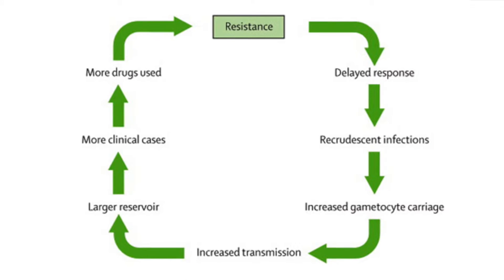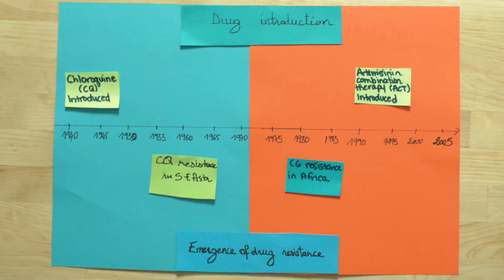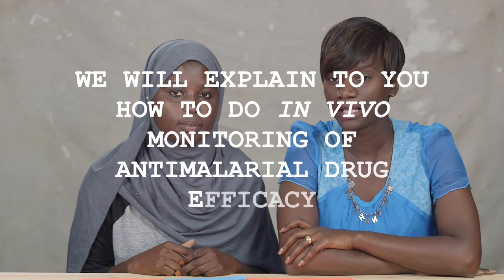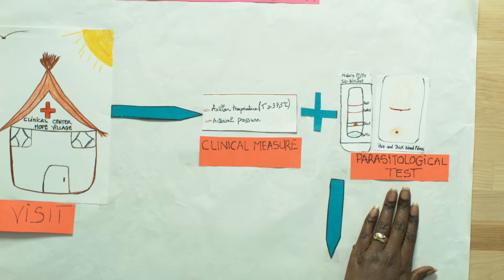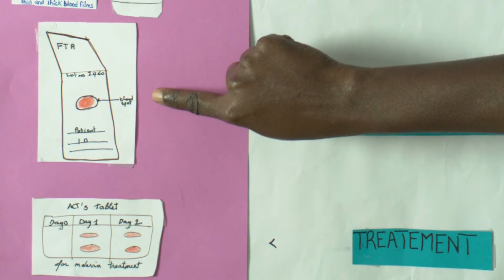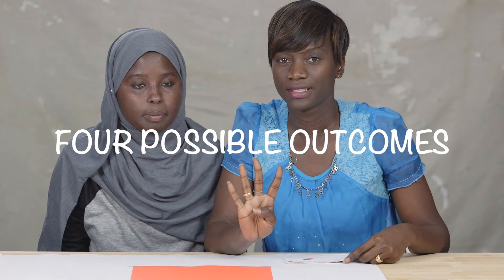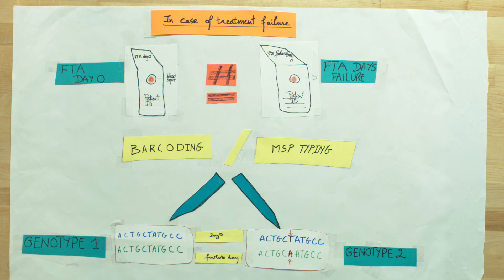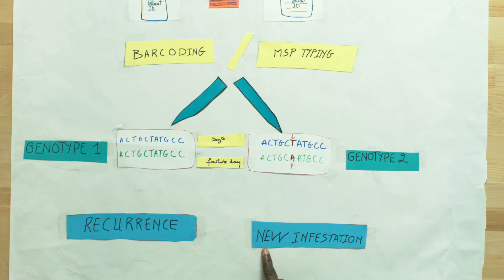ACEGID: In Vivo Monitoring of Antimalarial Drug Efficacy